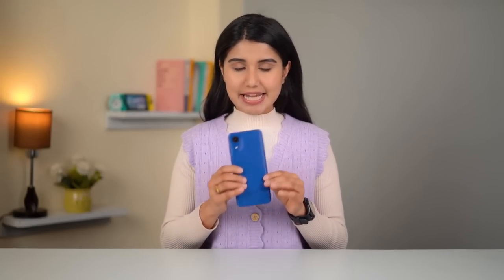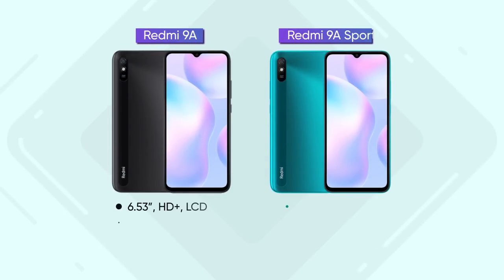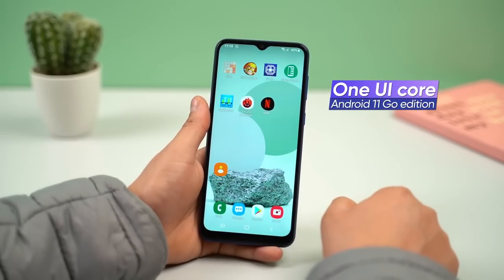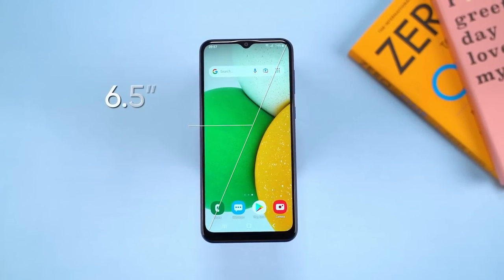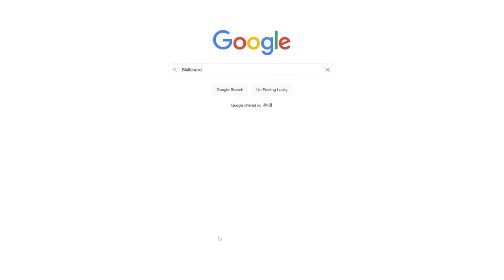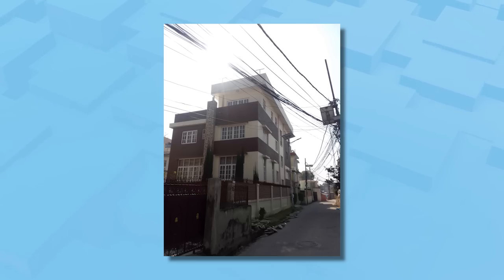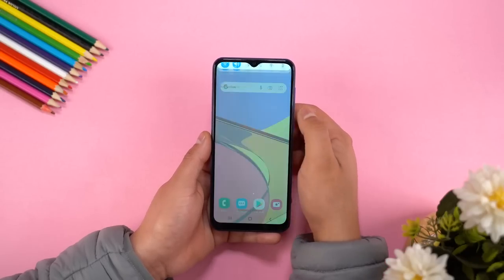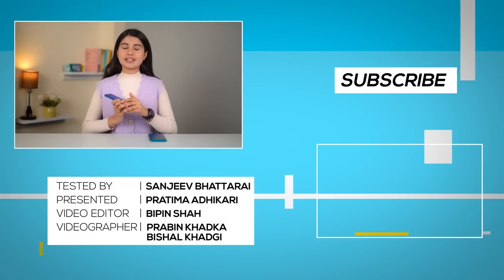Samsung Galaxy A03 Core Review!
Hey guys, budget phones are hard to get these days, but Samsung recently launched the Galaxy A03 Core for the budget-centric audience. It comes with the basic of features for the price.